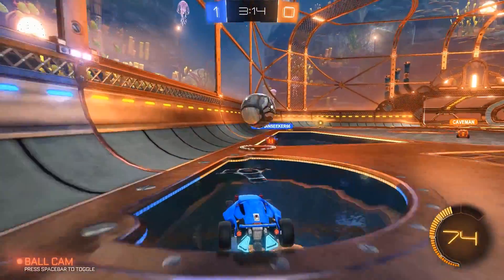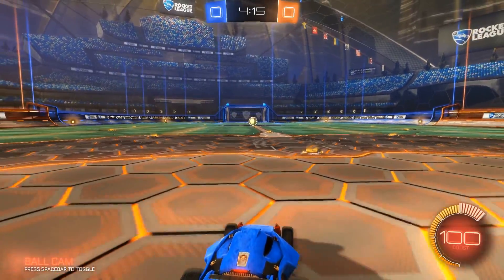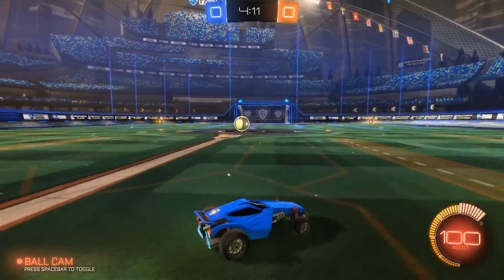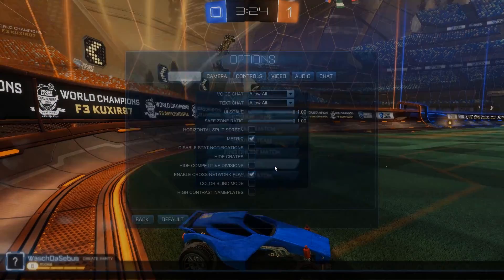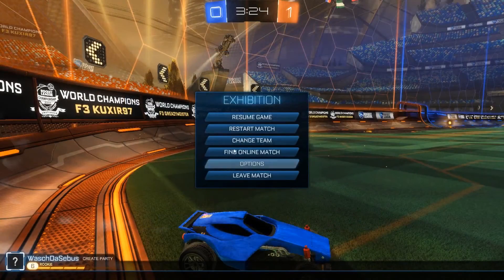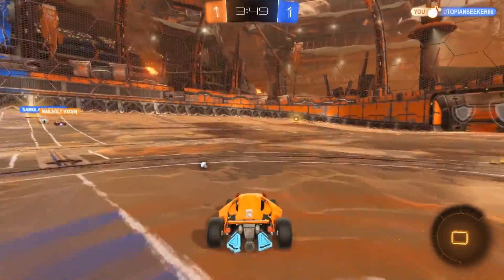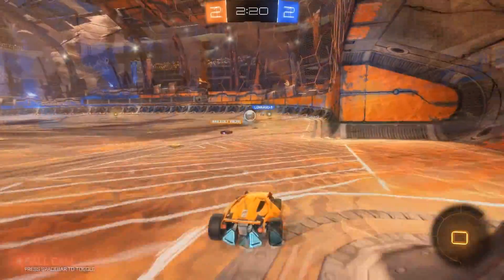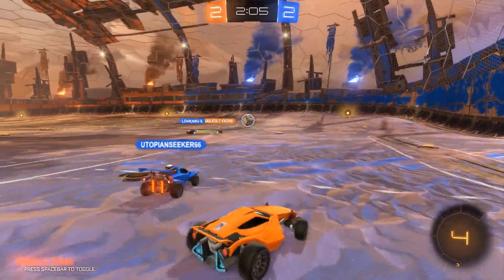Rocket League When To Use Ball Cam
Second Video today, now the question in Rocket League When To Use Ball Cam and when not? It's not an easy question, but I hope I can help you with this video and give you some tips.

Song 1: Jingle Punks - The Simplest

Song 2: Gunnar Olsen - Park Bench

GameSkiller